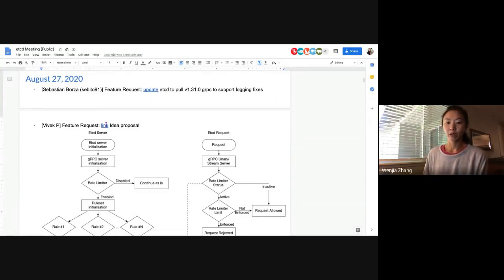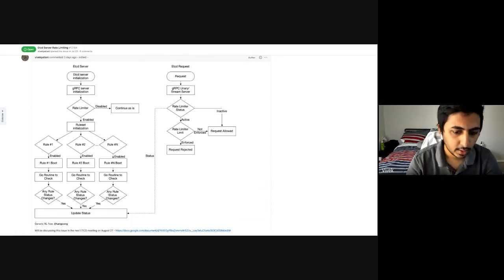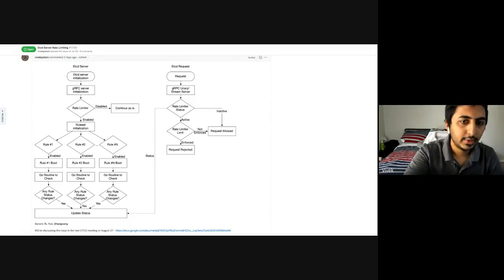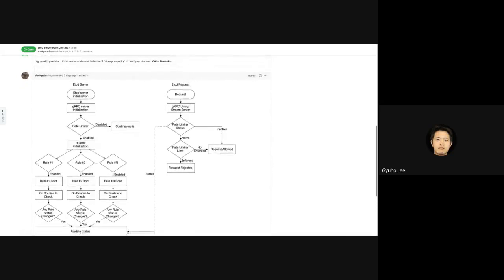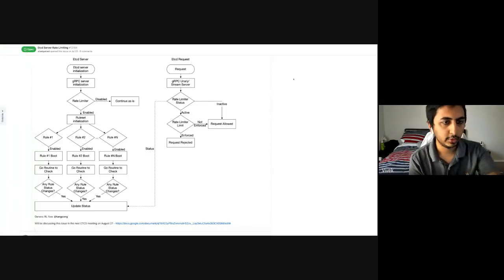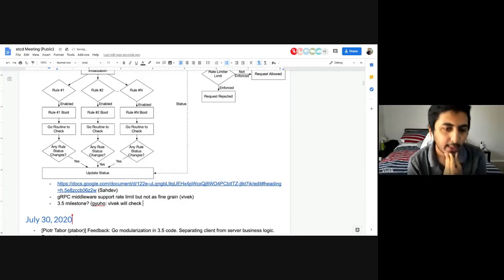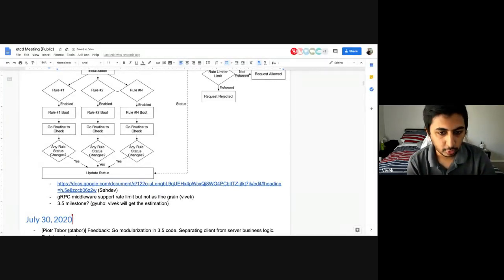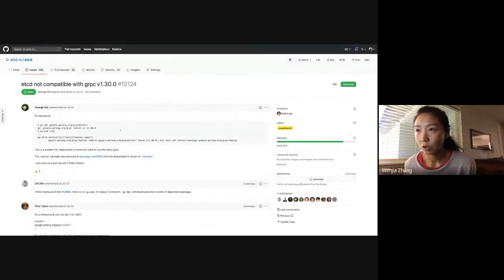etcd meeting Aug 27 2020